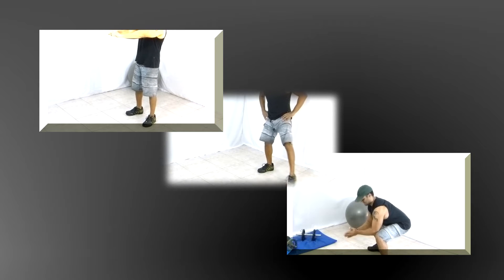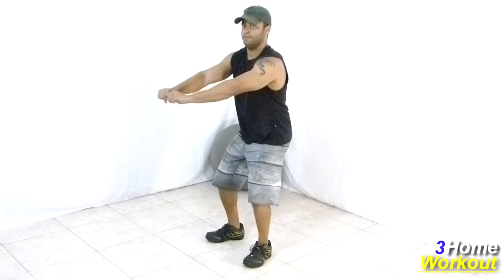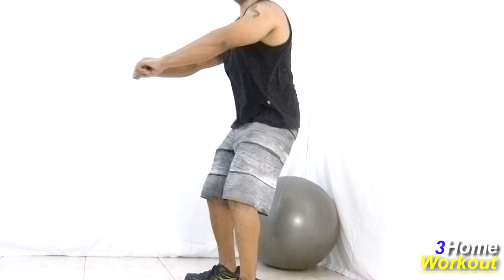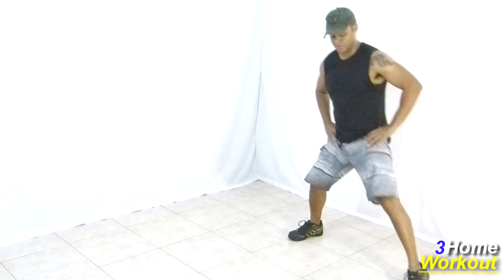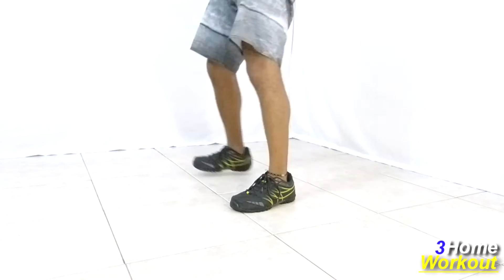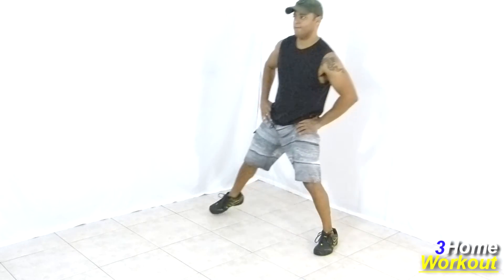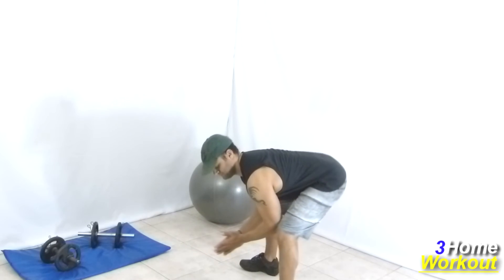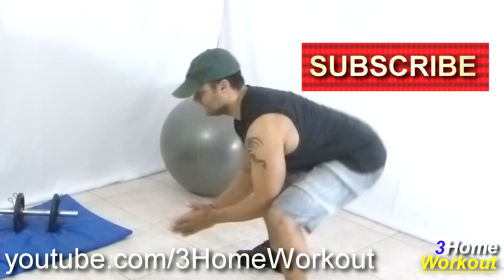LEG Complete WORKOUT - Thighs, Booty and Inner Thighs at home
**In this video you will be able to make a complete workout for a ripped Thighs, Inner Thighs, Hamstrings and Booty in your house! No equipments are needed!

These exercises can be done without equipment and you need to pratice two things: Training and Clean Nutrition. In this way, you will be able to get a shredded Thigh!

This program consists in 3 exercises to work your Thighs and your Quads and Glutes are emphasized here!

Check out how you can do this Workout:
- 4 sets of 10 to 15 repetitions in the 1° exercise. Make a little resting between the sets (about 40 secs).
Do it like sitting on a chair taking your Hip backward. Do a flexion and extension of your knees and hip.

- 4 sets of 10 to 15 reps (each side) in the 2° exercise
Do a step sideways making a flexion of your knees. Move your Hip backward. Don't take your knee too far forward. Inner thighs working here.

 - 5 or 6 sets of 10 to 15 reps in the last exercise
Incline your torso forward and place your elbows on your knees to work your Hamstrings. Move your Hip up and down.

Camera: Filmed by Panasonic Lumix FZ150/ Lens Leica 1:2.8-5.2
Editor: Edited by Sony Vegas Pro 12